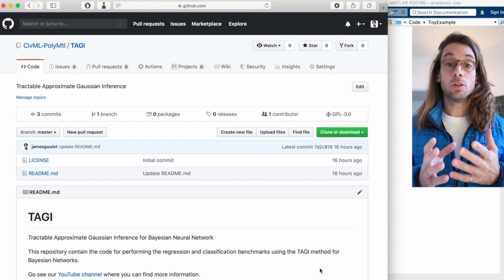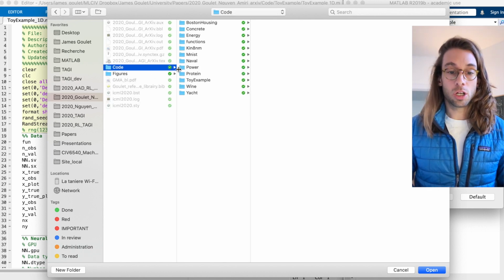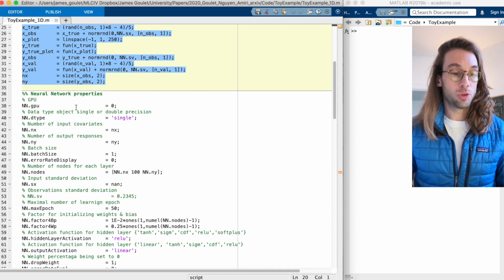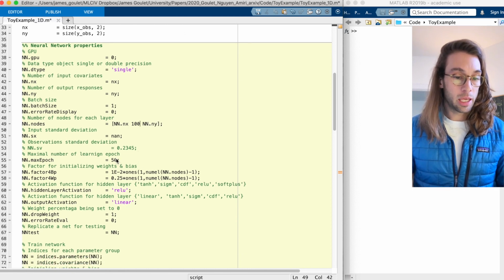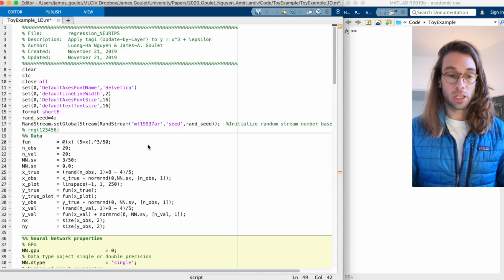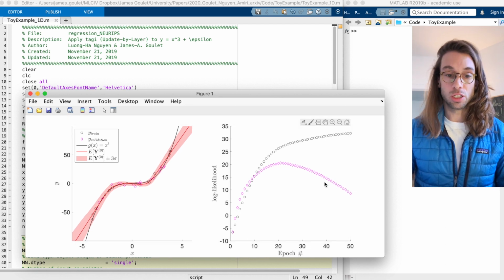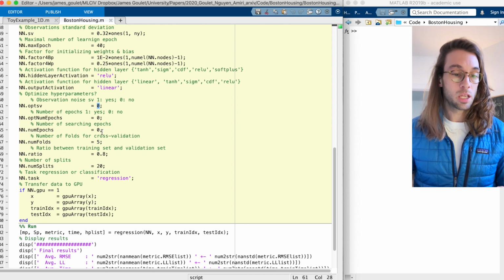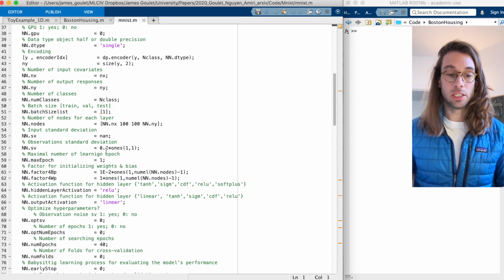TAGI | Getting started with the code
This video presents how to get started with TAGI code and reproduce the results presented in the paper "Tractable Approximate Bayesian Inference for Bayesian Neural Networks".
Goulet, J.-A., Nguyen, L.H., and Amiri S. (2020), Tractable Approximate Gaussian Inference for Bayesian Neural Networks, arXiv preprint.